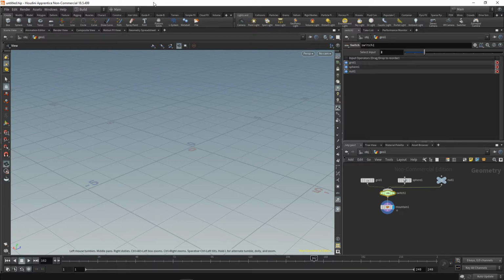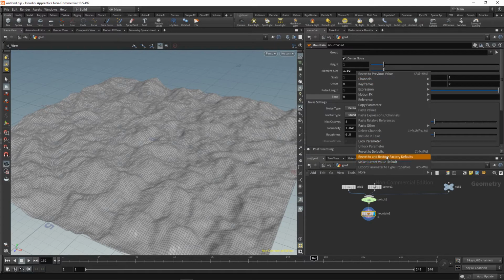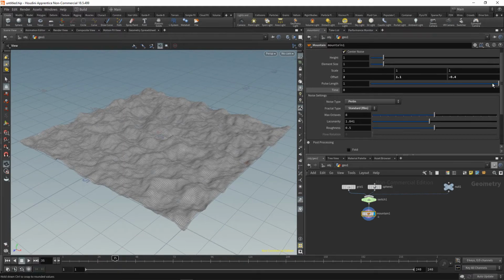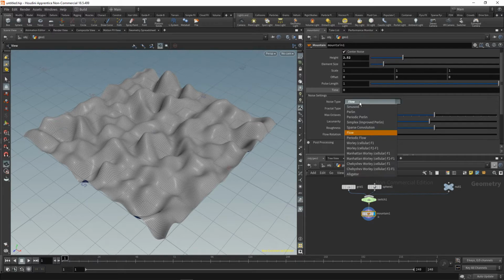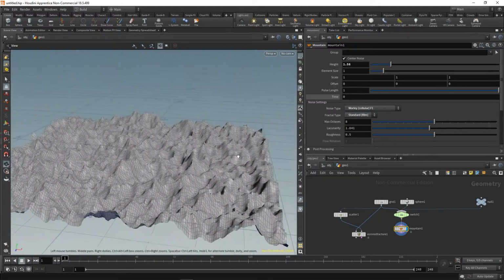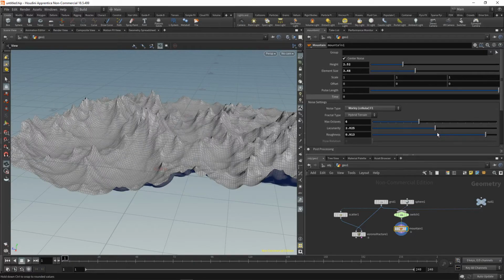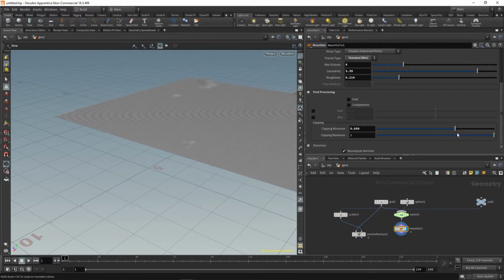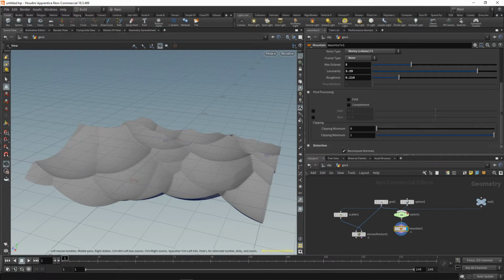Nöise IV: Plan the Ascent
In which we spend 17ish minutes in Houdini, looking at what we need to do.